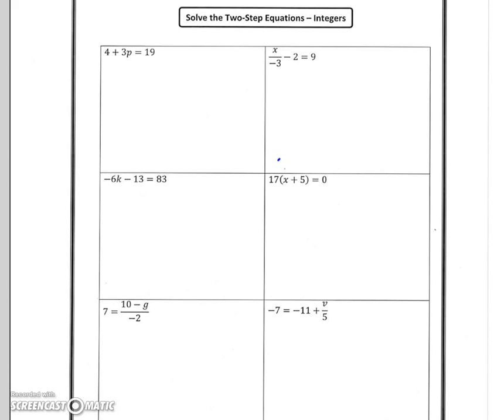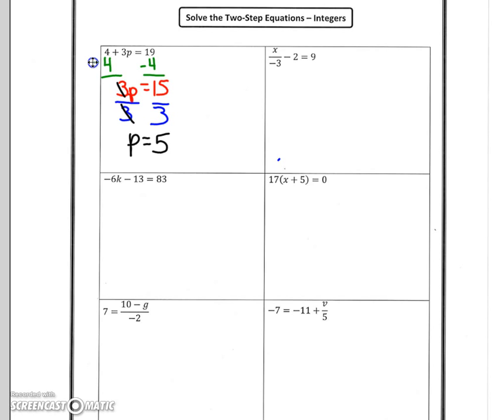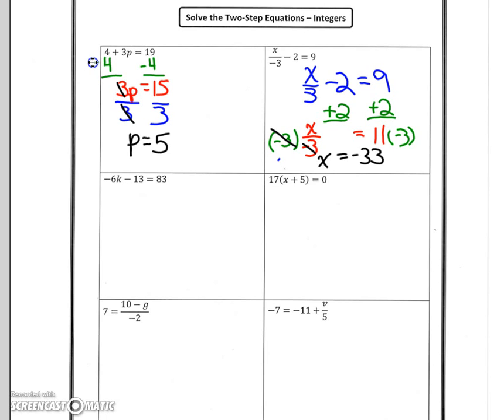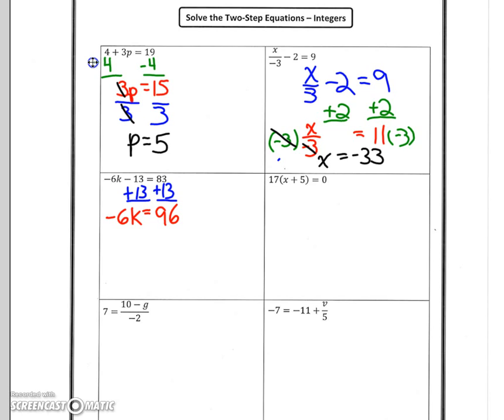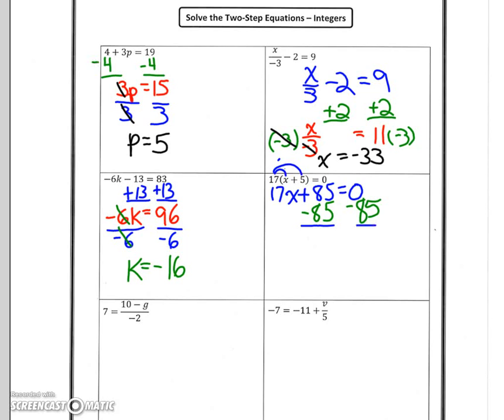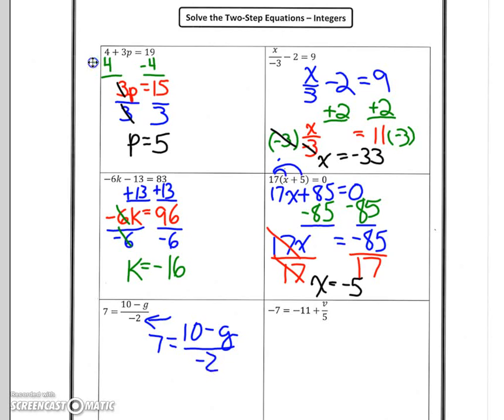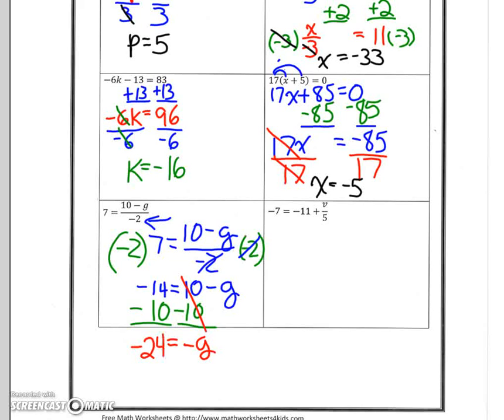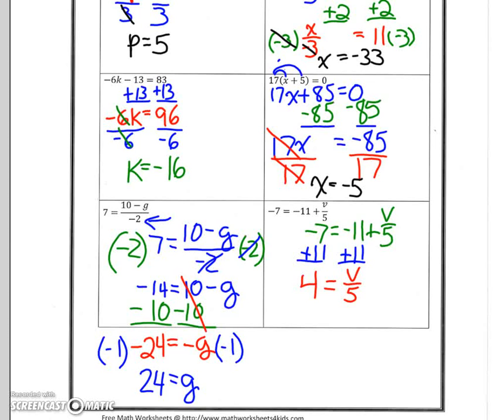solving two step